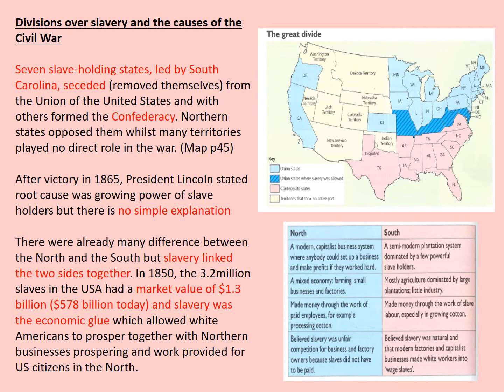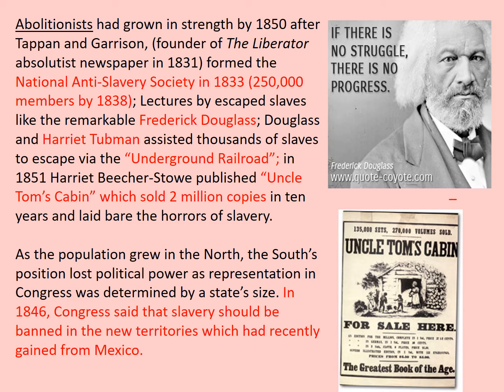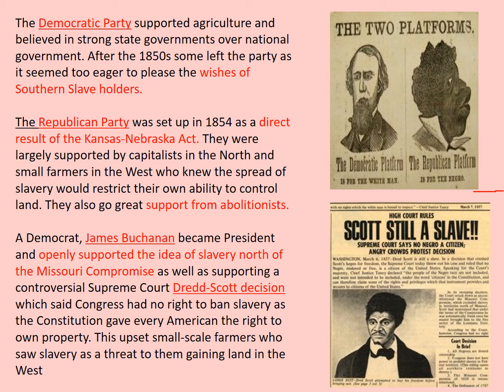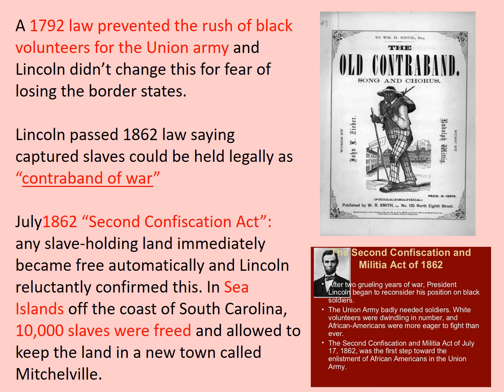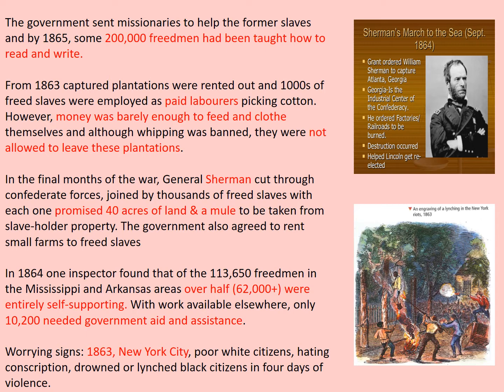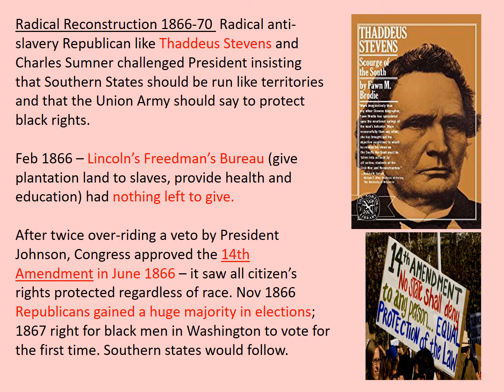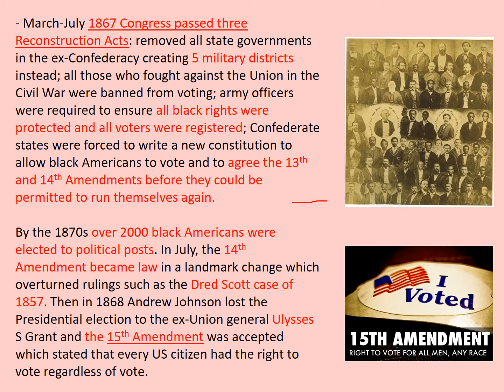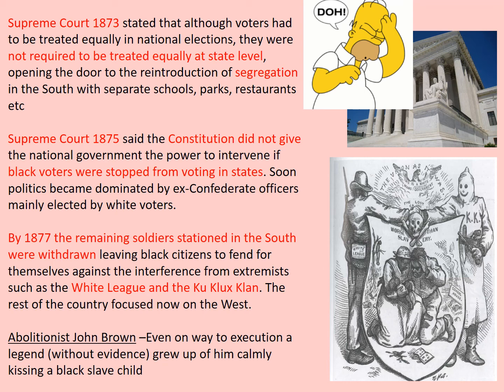Civil War & Reconstruction